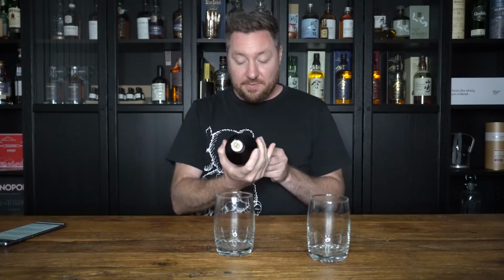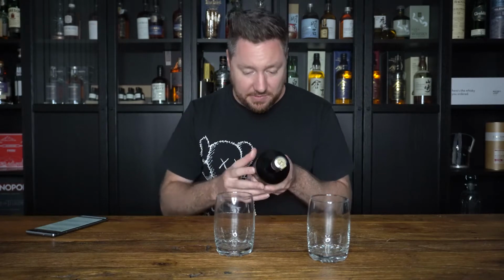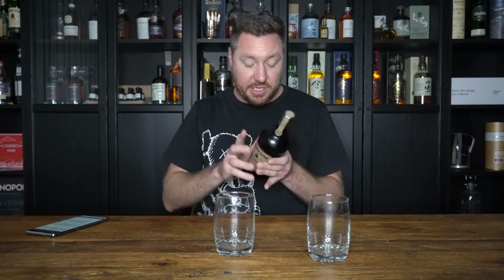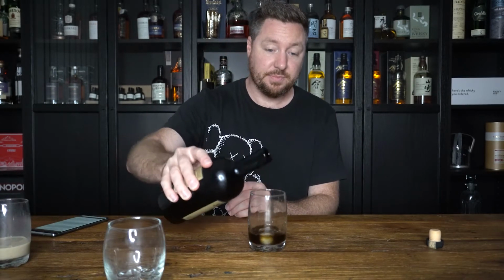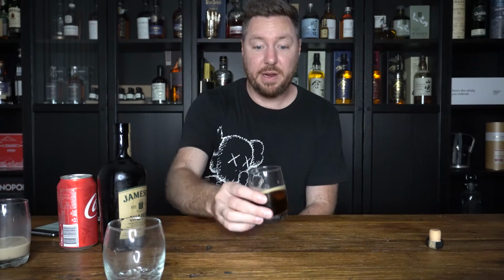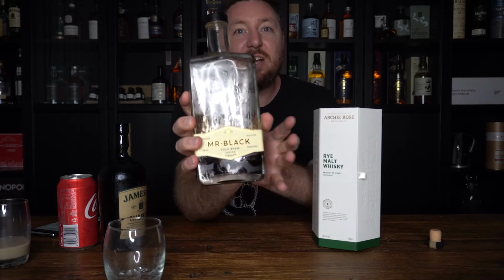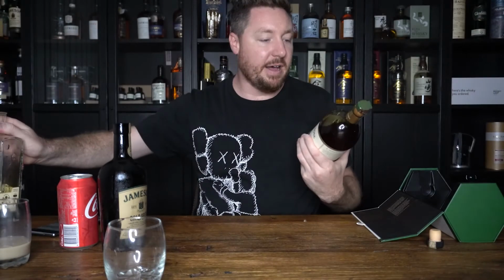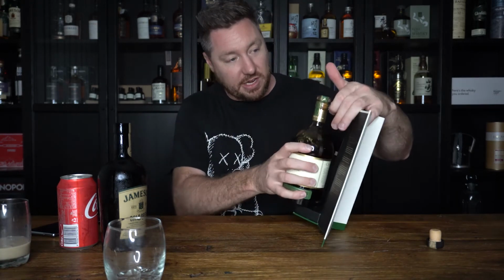Jameson Cold Brew Whiskey Review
The new Jameson Cold Brew (New depending on who you talk to) was an interesting experiment. Im not someone who likes Black Coffee but this is ok. Add Milk and meh. Try a weird mix of Coke and Jameson Cold Brew and its actually nice to drink.

For $58 Australian would you add it into your collection?